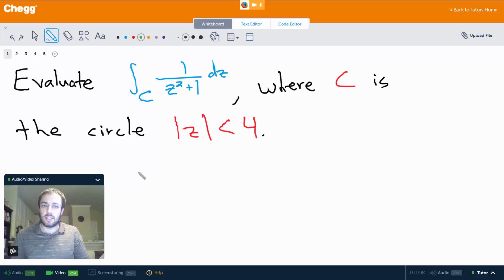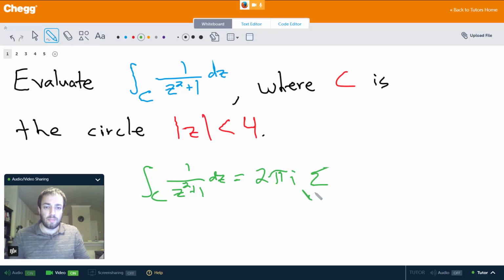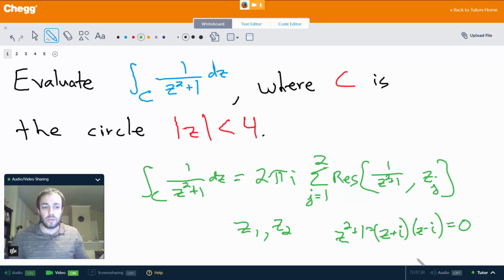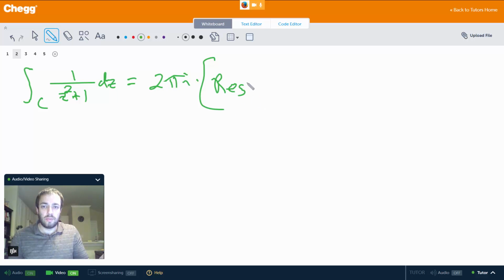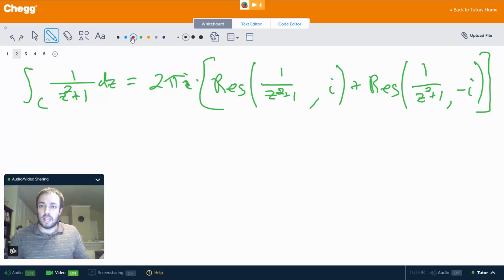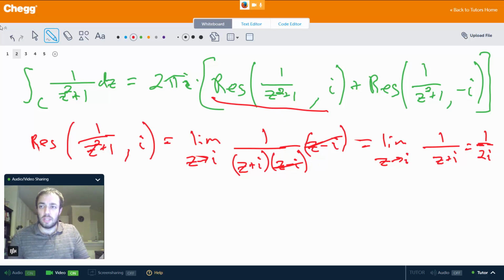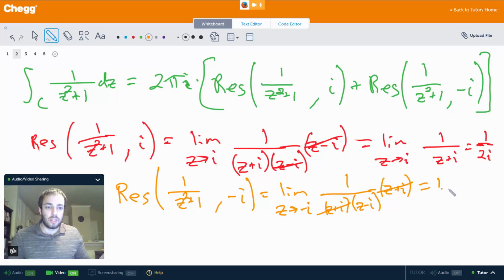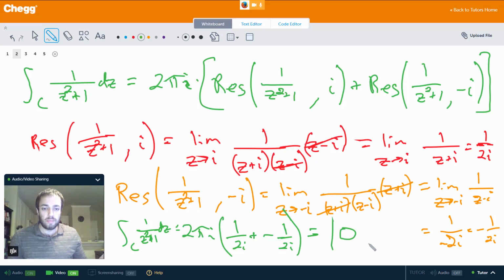The Residue Theorem | Calculus | Chegg Tutors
Let f(z) be single-valued and analytic inside and on a simple closed curve C except at the singularities a, b, c, . . . inside C, which have residues given by a−1, b−1, c−1, . . . . Then, the residue theorem states that the integral of f(z) around C is 2 times the sum of the residues of f(z) at the singularities enclosed by C. Cauchy’s theorem and integral formulas are special cases of this theorem.

Complex Analysis tutoring on Chegg Tutors

Learn about Complex Analysis terms like The Residue Theorem on Chegg Tutors. Work with live, online Complex Analysis tutors like Chris W. who can help you at any moment, whether at 2pm or 2am.